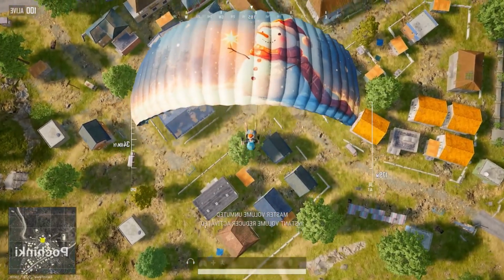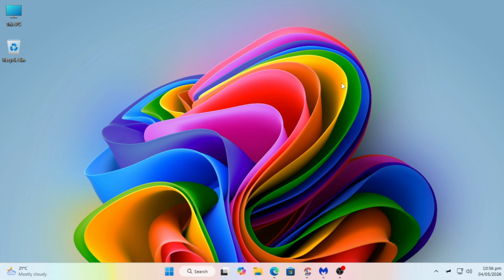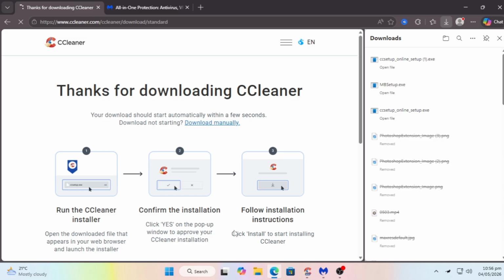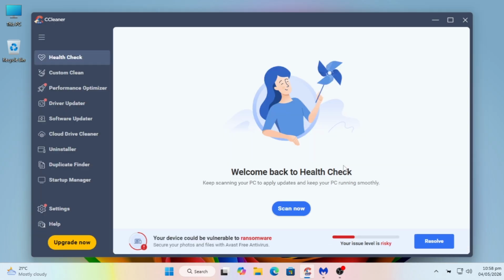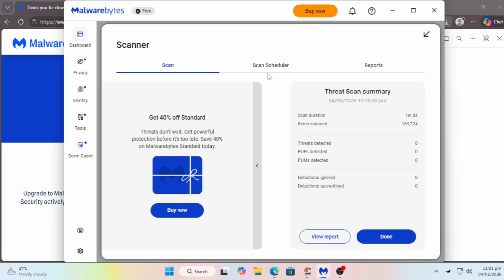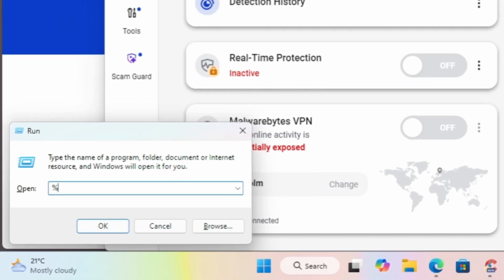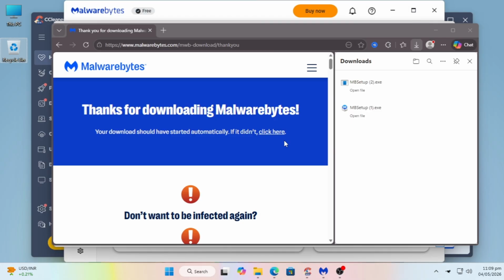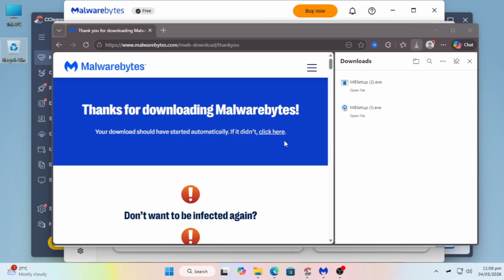How to Make Your Windows 11 SUPER FAST in Minutes l Best Free Softwares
Is your Windows 11 PC running slow, lagging, or freezing? 😤

In this video, I’ll show you how to speed up your Windows 11 computer using simple tricks and free tools that actually work in 2026.

We’ll clean junk files, remove hidden malware, and apply powerful performance tweaks to make your PC faster instantly.

💻 What you’ll learn:
• How to clean junk files properly
• Best free software to boost PC speed
• How to remove hidden malware
• Secret temp file trick to free space instantly
• Simple habits to keep your PC fast forever

⚡ Tools used in this video:
• CCleaner (for system cleanup)

⚠️ Important Tip:
Always download software from trusted sources to avoid slowing down your PC.

⏱️ This method works for:
Windows 11, Windows 10, low-end PCs, laptops, and gaming PCs.

If this video helped you, make sure to:
💬 Comment your problem below